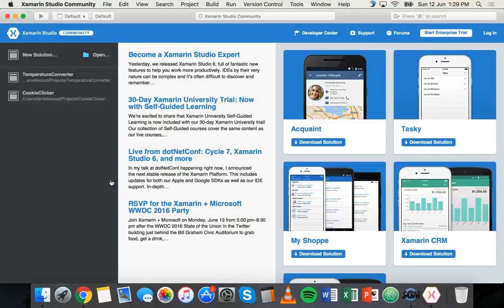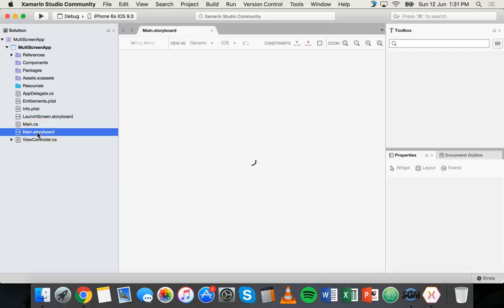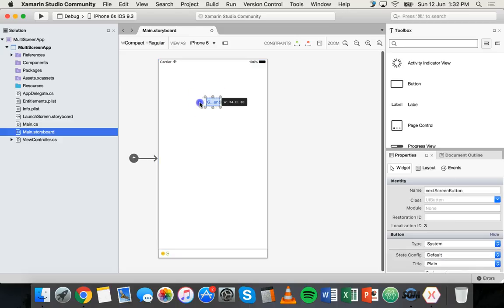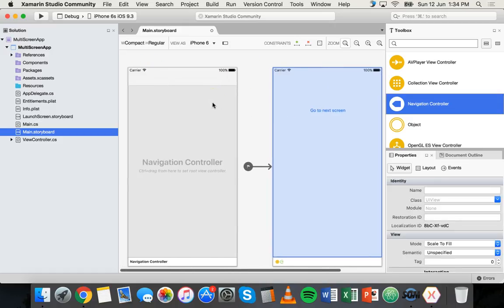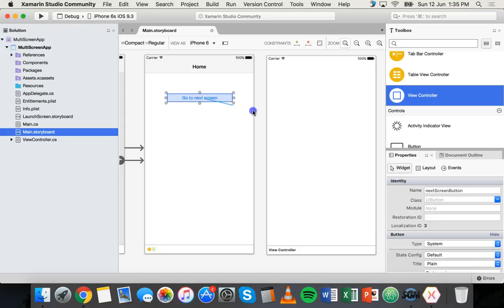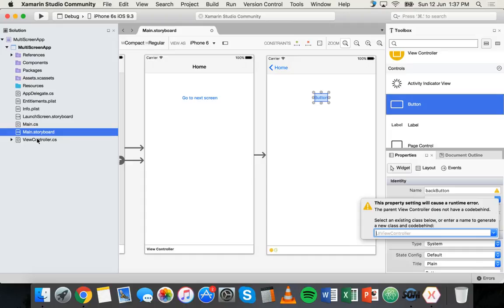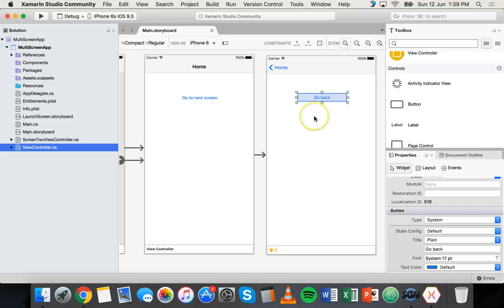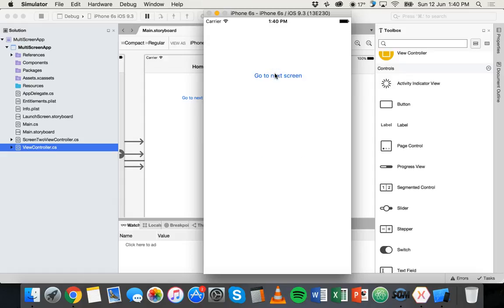Building apps with Xamarin & C# Tutorial 15 - Adding more screens to an iOS app